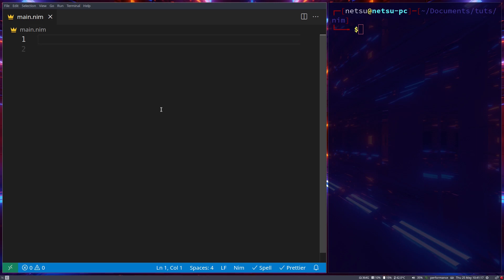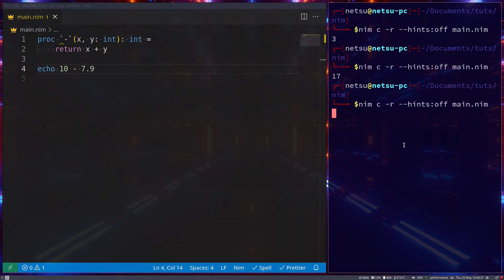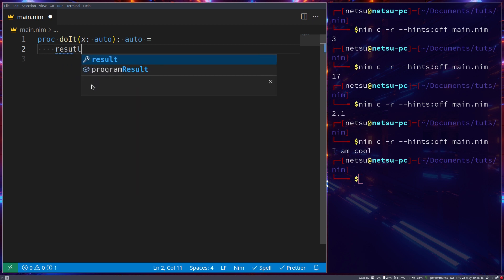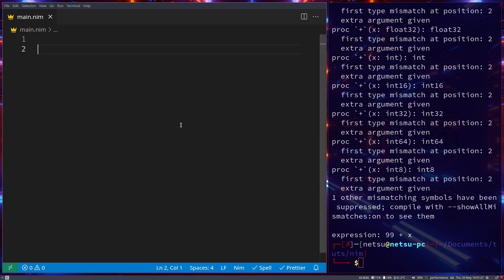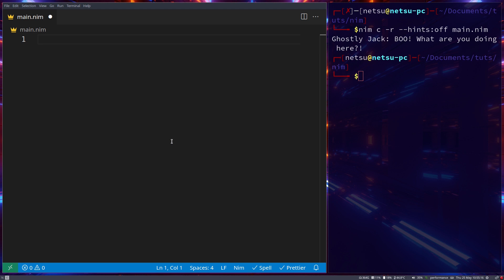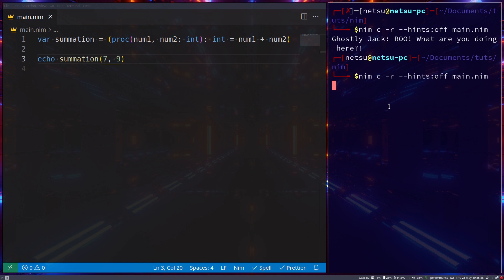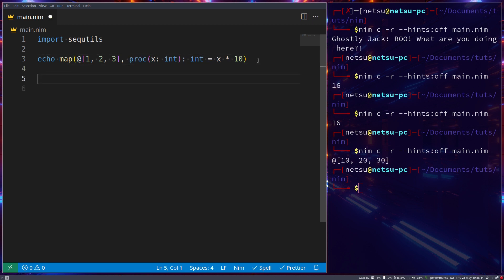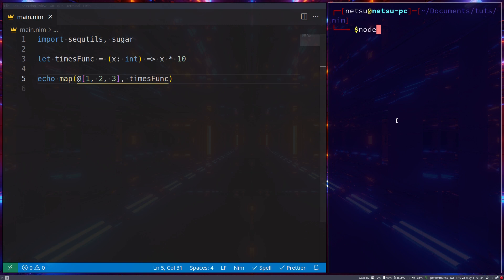Procedures (Part 3) - Nim Tutorial (Part 27)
The final tutorial for procedures! In this tutorial we'll be learning about operator overloading, compile time, runtime, static, anonymous functions and sugar syntax! This tutorial will cover the last bit on procedures, before we jump over to the next topic!